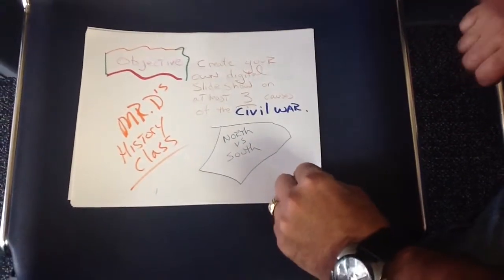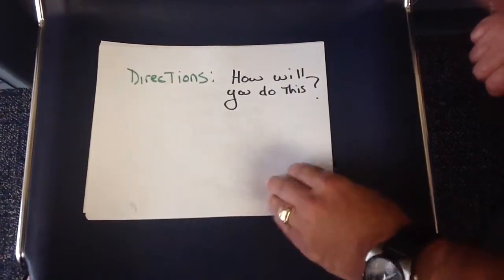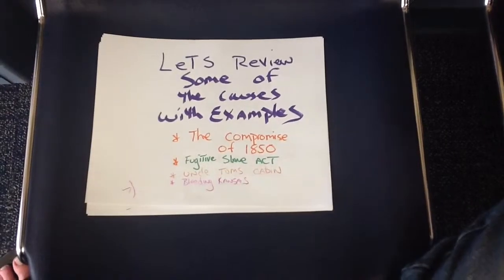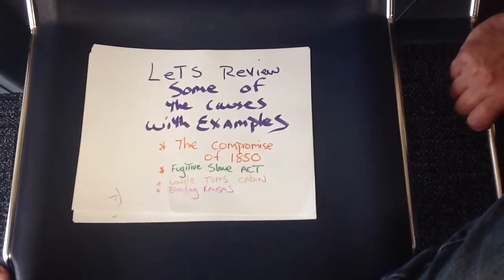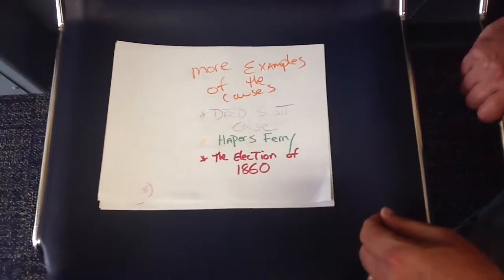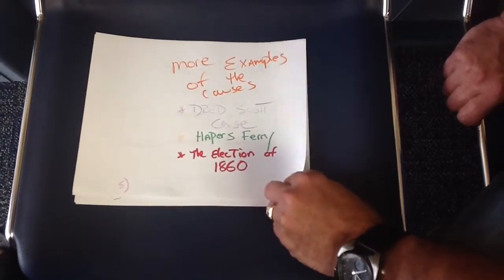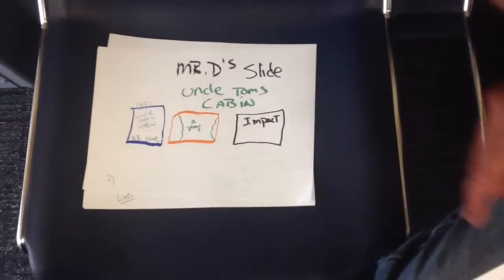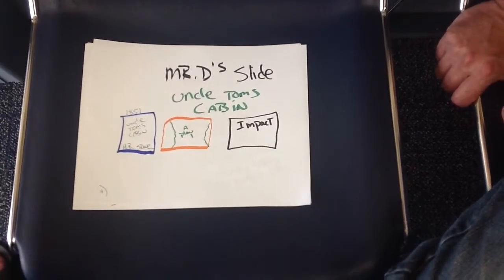Jun 27, 2014